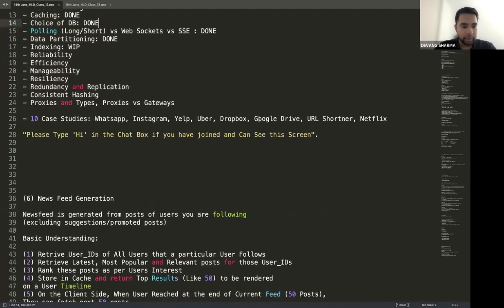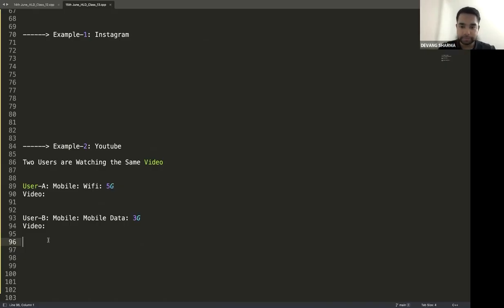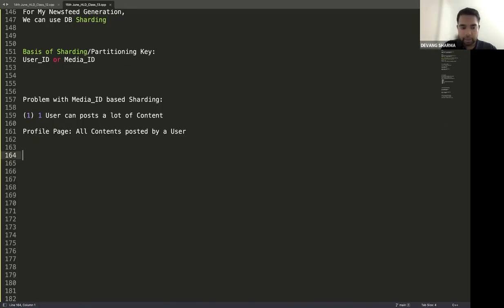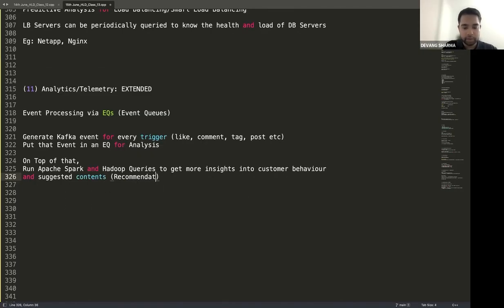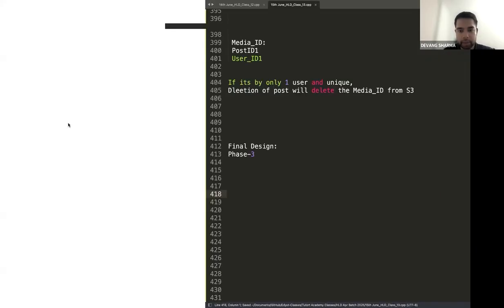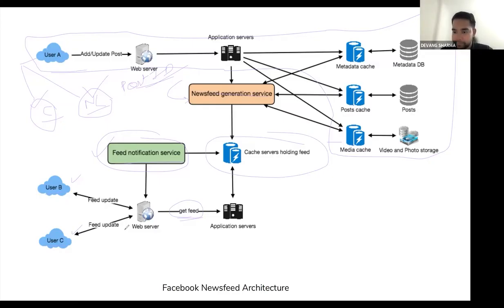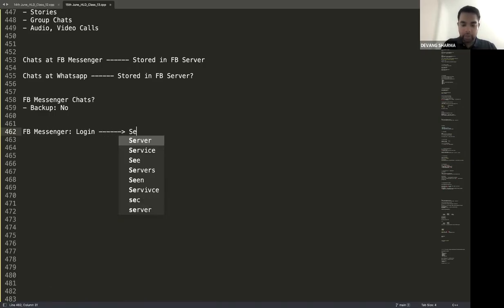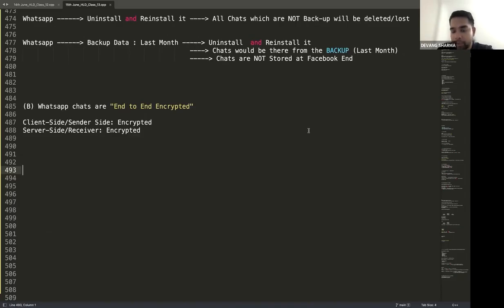Designing WhatsApp System | System Design Interview | Tutort Academy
🚀 System Design: WhatsApp | Tutort Academy

Learn how to design WhatsApp, one of the most popular real-world system design problems. Understand scalability, messaging systems, and architecture used in modern applications.

🎯 Perfect for system design interviews and backend development.